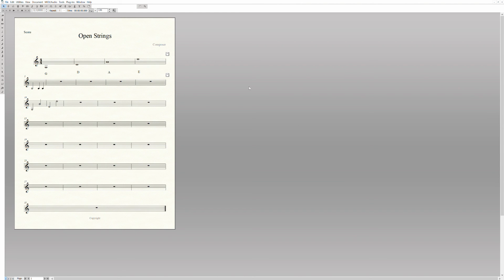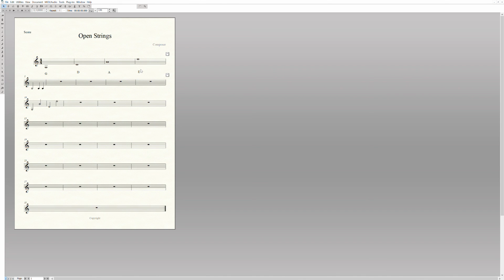Grade 9 VIOLIN Video # 8 Open Strings Final Review